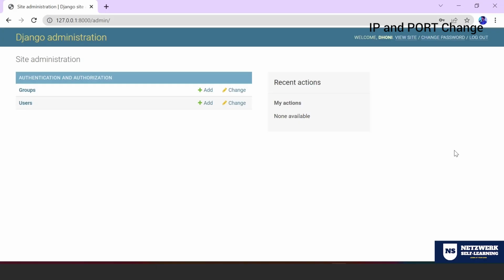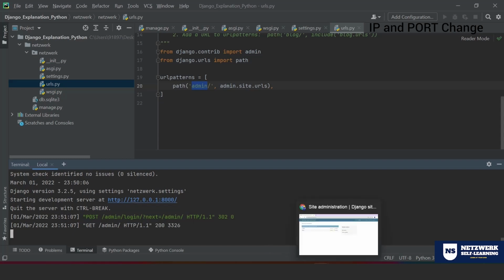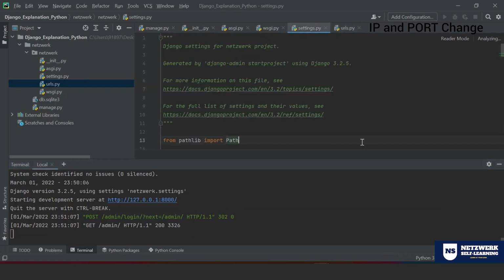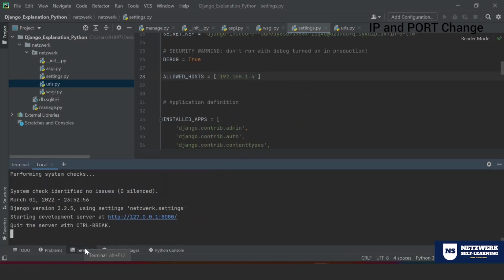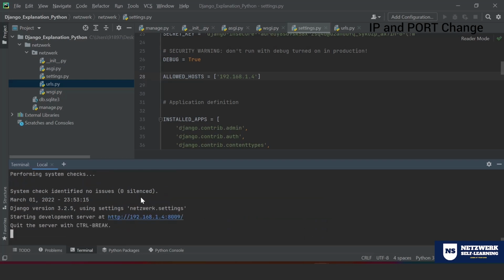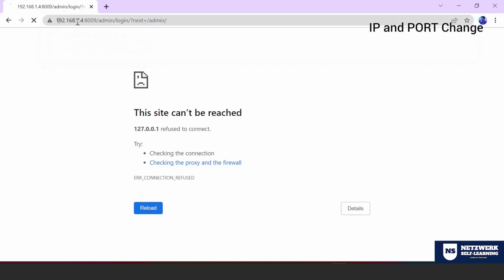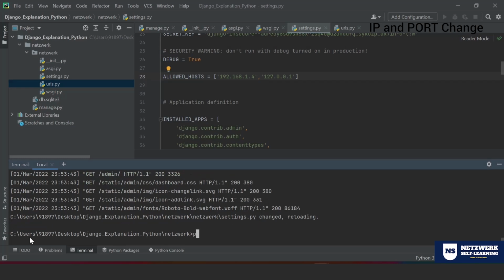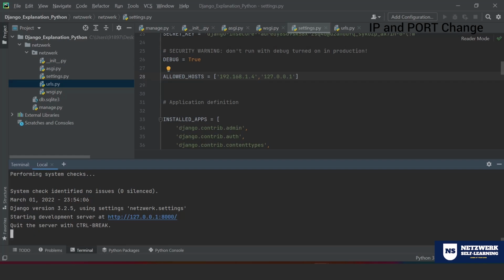🌐 IP and Port Change in Python | Networking Basics Explained | Python Socket Programming Tutorial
🚀 Learn How to Change IP and Port in Python — Simplified Networking Tutorial for Beginners!

In this video, you’ll understand the concept of IP addresses and ports and how to modify them in Python applications.
We’ll explore the practical side of network communication, socket connections, and port configurations, helping you master the fundamentals of Python networking.

💡 What You’ll Learn:
✅ What is an IP address and how it works
✅ Understanding ports and their purpose
✅ How to change IP and port in Python programs
✅ Practical examples using socket programming
✅ Common network errors and how to fix them
✅ Real-time demonstration of IP and port configuration

⚡ Why Watch This Video:
If you’re learning Python networking, web hosting, or client-server programming, this video is a must-watch!
You’ll gain the knowledge needed to configure and manage IP and port settings effectively in your applications.

📘 Perfect For:
🔹 Students learning Python networking
🔹 Beginners exploring socket programming
🔹 Developers building client-server systems
🔹 Anyone learning how network communication works

🔍 Keywords (SEO Optimized):
python ip and port change, python socket programming, change ip address python, python networking tutorial, ip and port explained, python socket example, python client server connection, python port configuration, python network programming